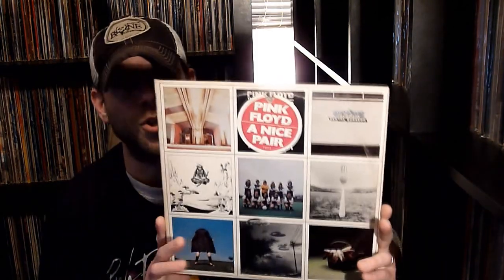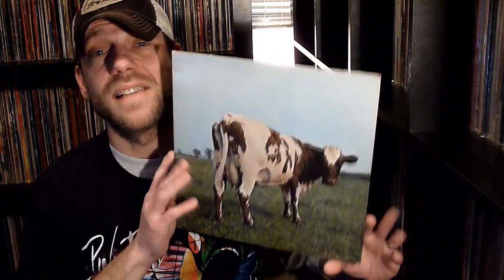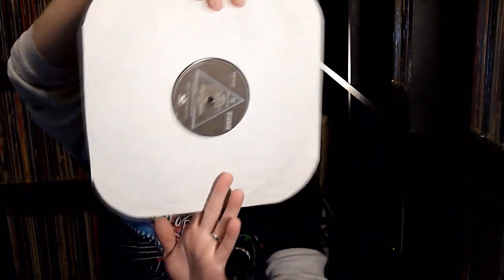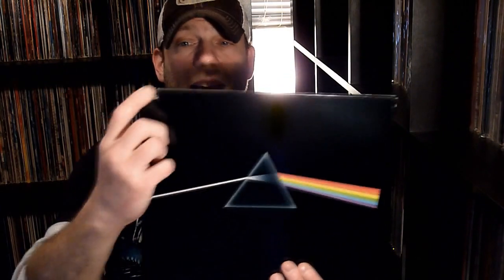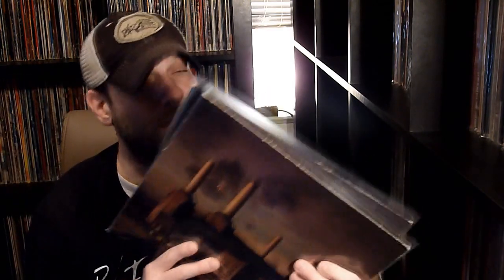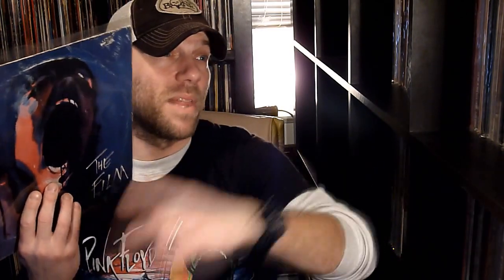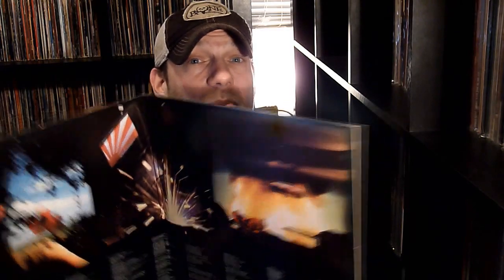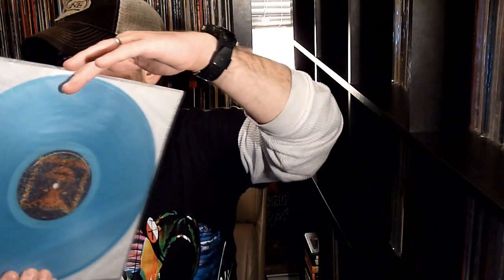Pink Floyd Vinyl Collection